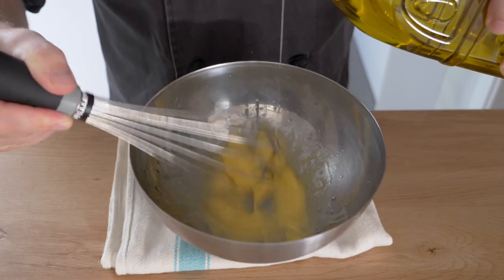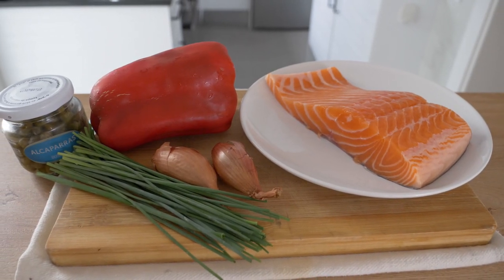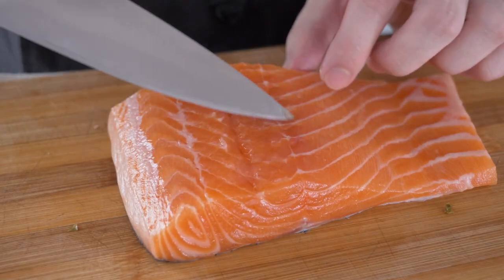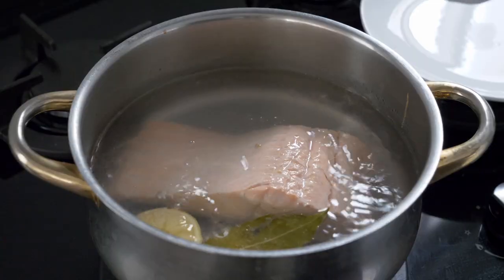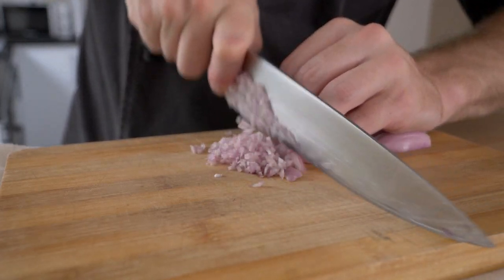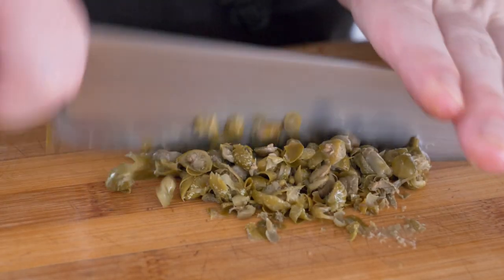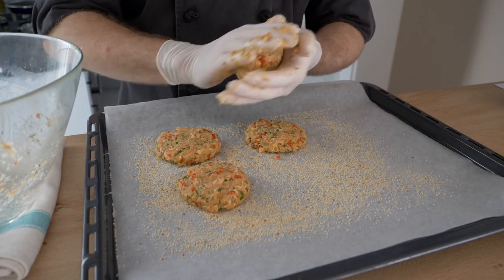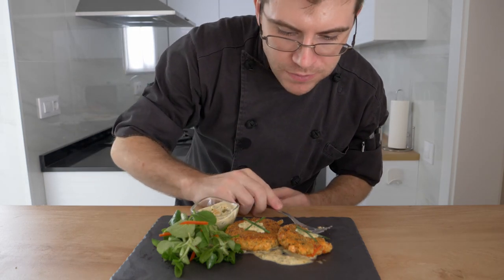How to make the Best Salmon Patties Like a Pro Chef!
Salmon Cakes With Homemade Tartar Sauce! We are making some of the Best Salmon Cakes that you can make at home! and with only a few ingredients! As always, you can substitute any of them and make it to your liking! this also goes well with the Tartar Sauce that we made in the last video!

▶Recipe:
- 1lb / 500g Salmon
- 1 Shallot
- 1 small red bell pepper
- 1 TBSP Capers
- 1 TBSP Fresh Lemon Juice
- 1 TBSP Chives ( Sub for Parsley, or DIll )
- 2 TBSP Bread Crumbs
- 2 TBSP Mayonnaise (optional)